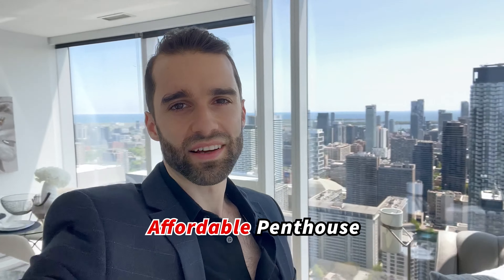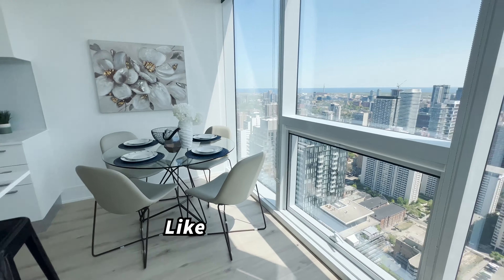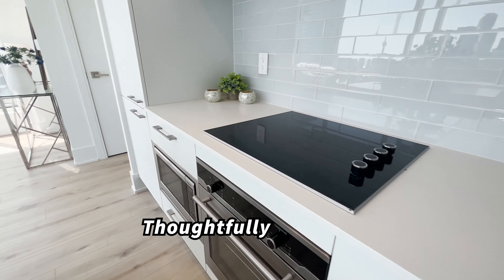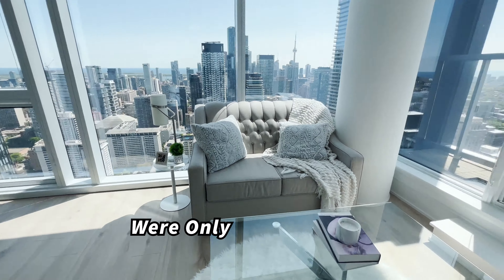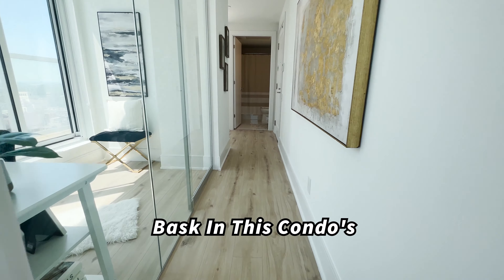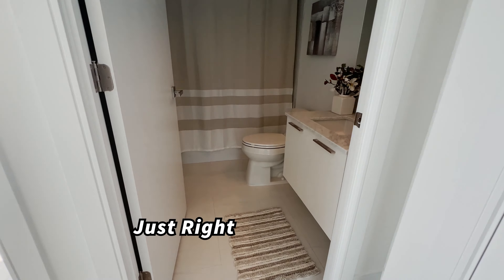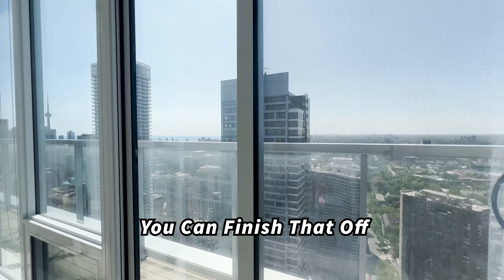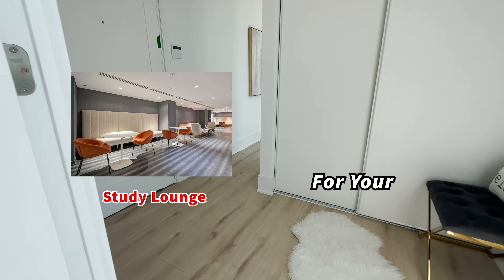Budget Friendly Penthouse! | Toronto 🇨🇦 | Condo Tour 2024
Let’s take a tour of this brand new 1-bed plus den suite, downtown Toronto..
 📐around 750 sq ft
🪴 over 140 sq ft of outdoor space
 🌇 stunning South & West views
🎙️ unique amenities (KTV)
🤵‍♂️ 24/7 concierge
🚇 direct access to the subway
🧑‍🎓 short walk - University of Toronto
🛍️ Yorkville just minutes away
🔑 never lived in
📍Yonge & Bloor
🔨 Concord

Listed by Randy Tan at Prompton Real Estate Services Corp.